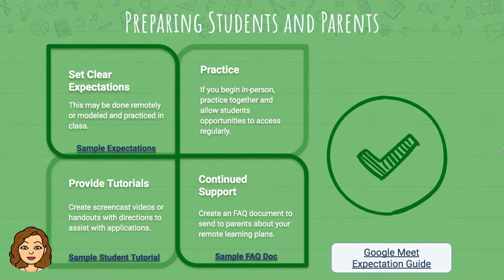Remote Learning Best Practices: Preparing Students & Parents and Building Community